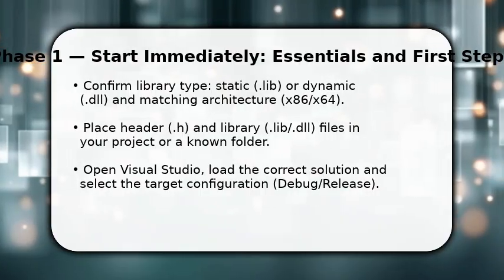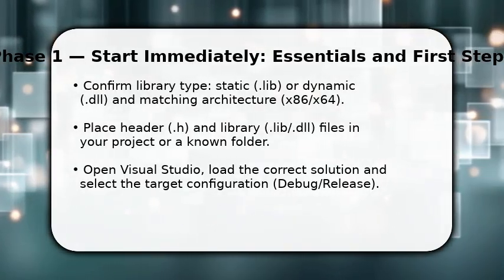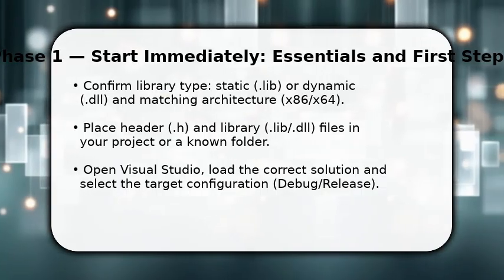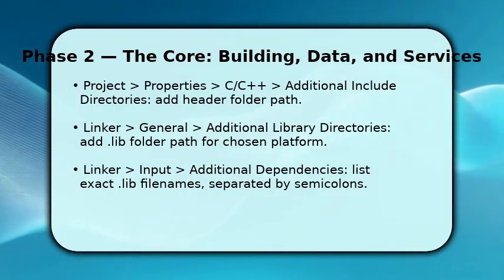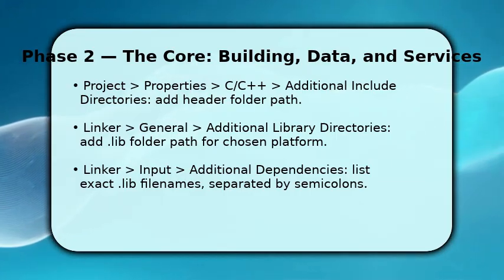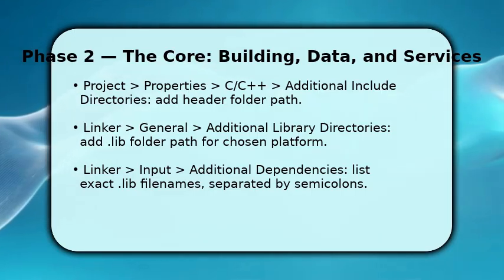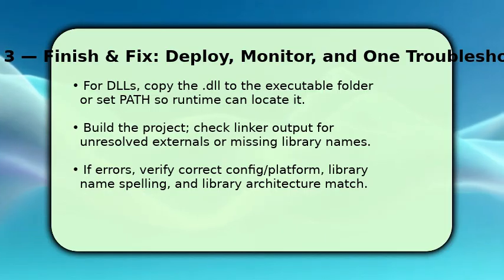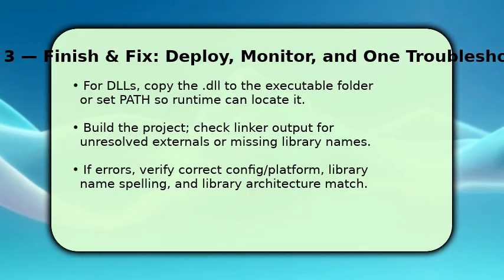How to Link Library in Visual Studio (only Way)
How to Link Library in Visual Studio (only Way) | 🔒 Surfshark VPN Deal — Stay private and secure. $1.99/mo + 3 Months Free ▸

Discover the definitive guide to linking libraries in Visual Studio. This video tutorial walks you through each step, ensuring a seamless integration for your development projects.

Link Libraries, Visual Studio Integration, Library Linking Guide, Development Project Setup, IDE Configuration Tutorial

.NET Development